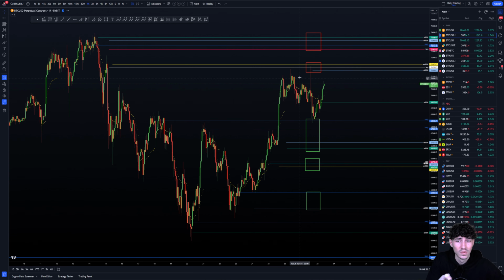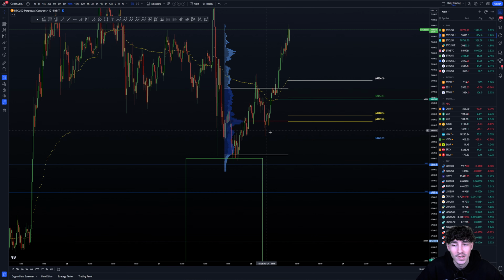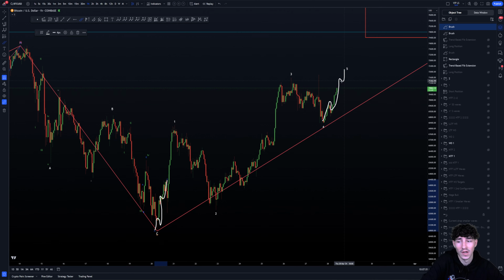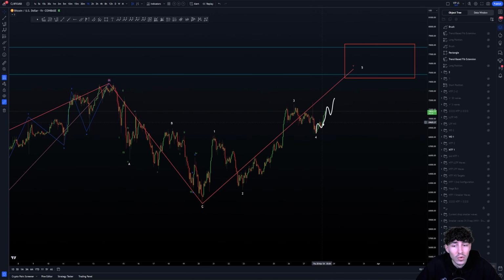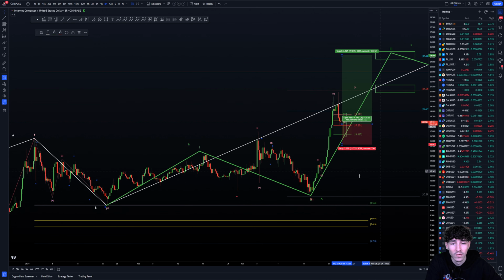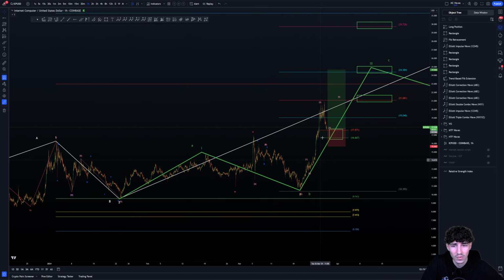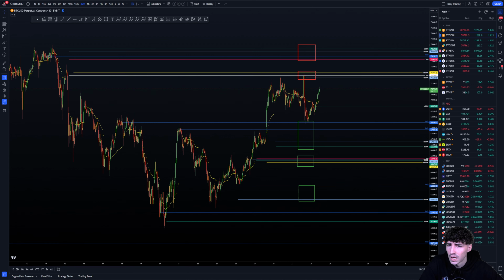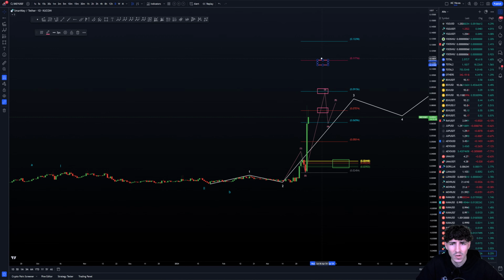🔴 [LIVE] Daily Bitcoin & Altcoins Elliott Waves Technical Analysis ! Crypto Price News Today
DEALS :
📢Sign up for BingX to start trading and claim 5.000 USDT in Rewards !
If you wish to trade these good NVDA setups with me on a good exchange (you can even trade forex, more stocks & cryptos), sign up with my link here & get up to 5.000 USDT in rewards
📢 PRIMEXBT 7.000 $ DEPOSIT BONUS :
2 - Verify your email
3 - Make a deposit & Enjoy your deposit bonus up to 7.000$!